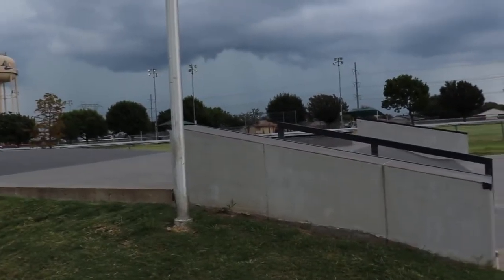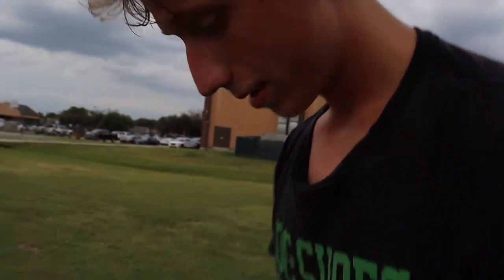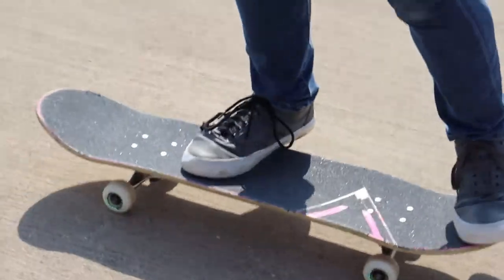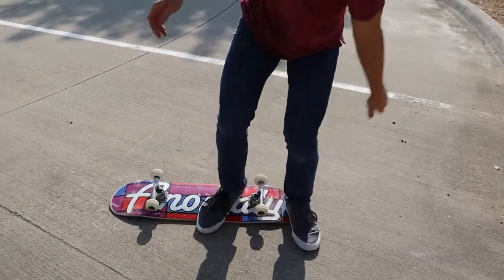I pulled a Jordan